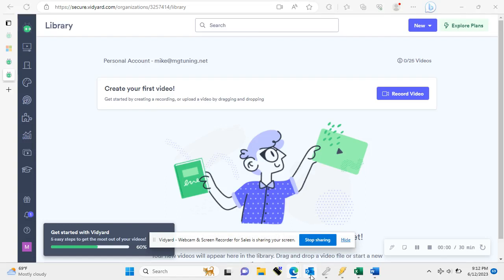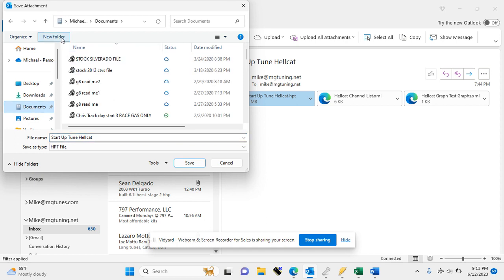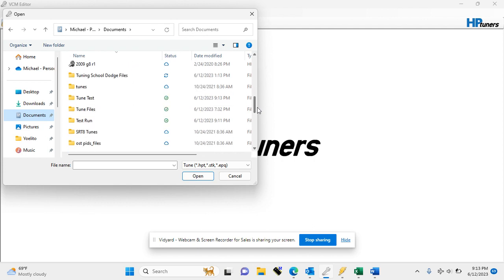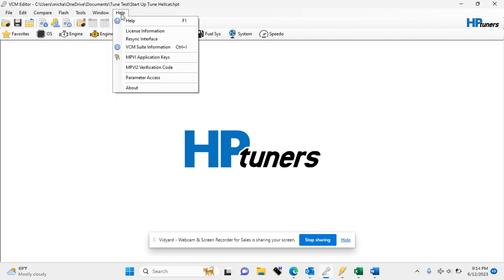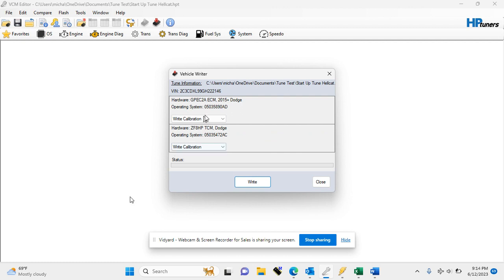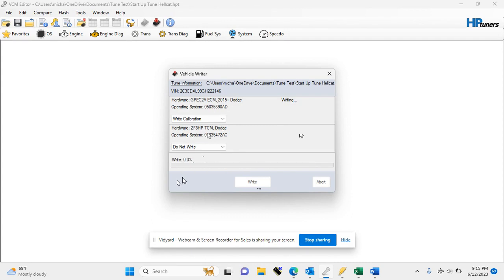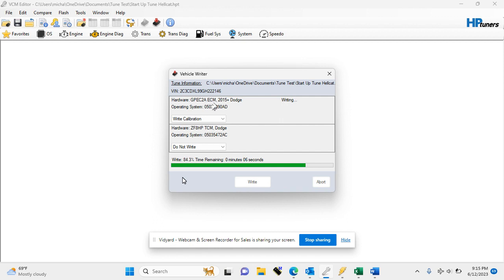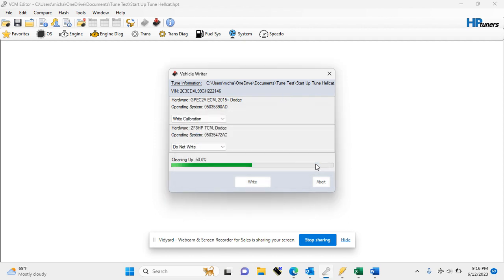Downloading & Writing Tunes HP Tuners Dodge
How to download & write your tune file